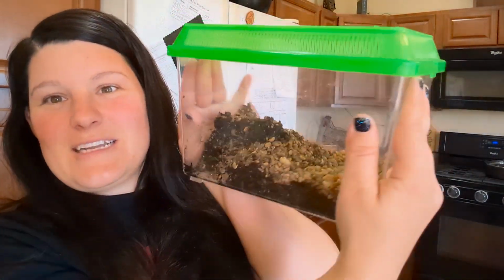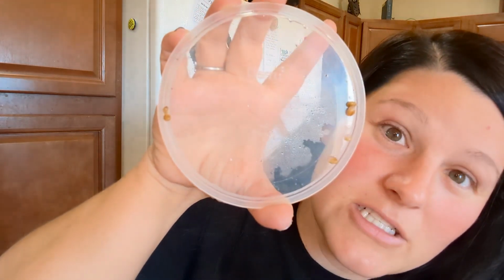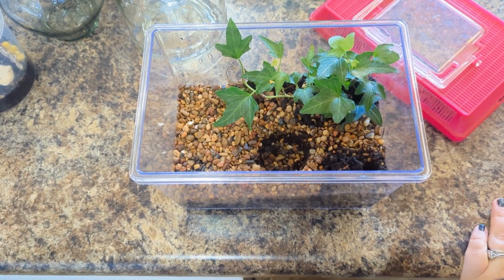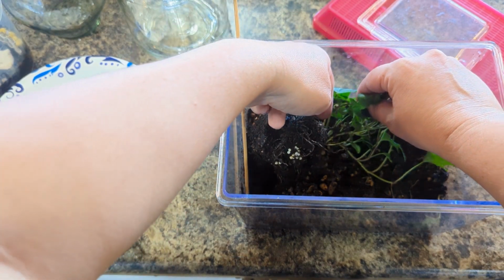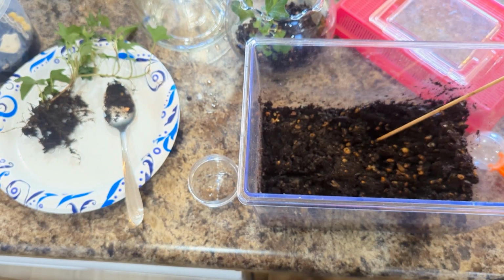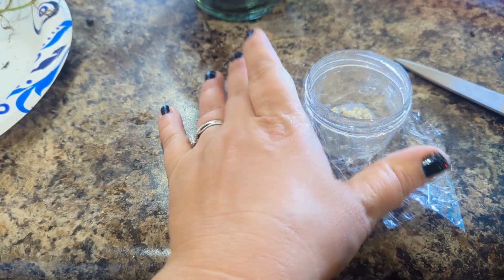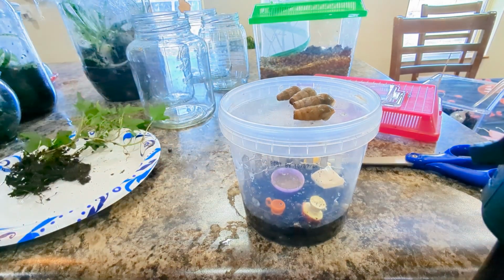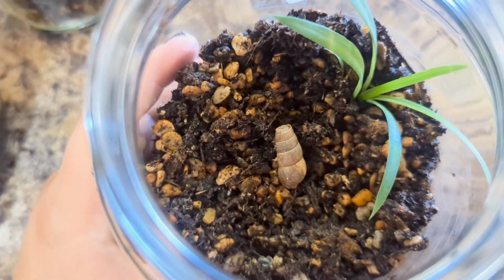Snails Gone Wild 😂🐌 | Collecting Snail Eggs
We are doing a homeschool preschool program about bugs and one thing lead to another... Now we have a bunch of snail terrariums! Hahaha. Come along and see what we have been up to.

Daily Beetle
Dance of the Fireflies
On the Delta
Sage
Sharp Edges